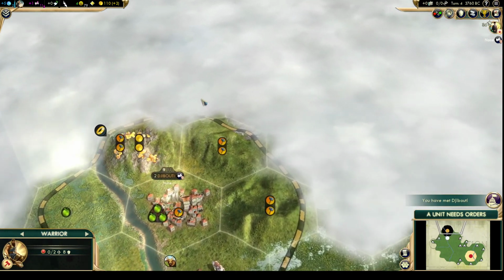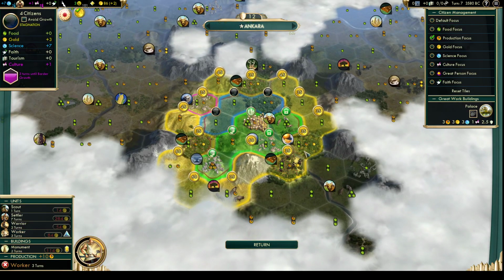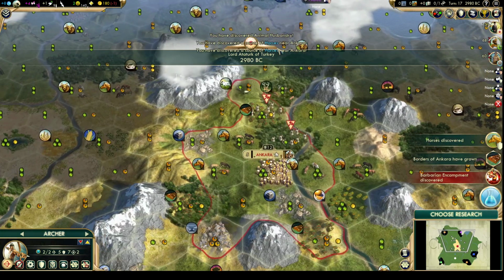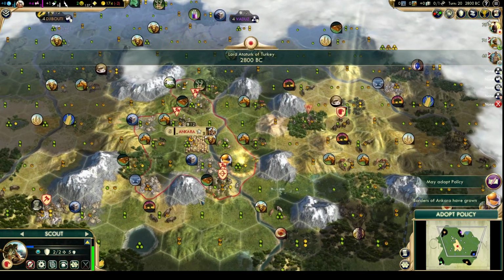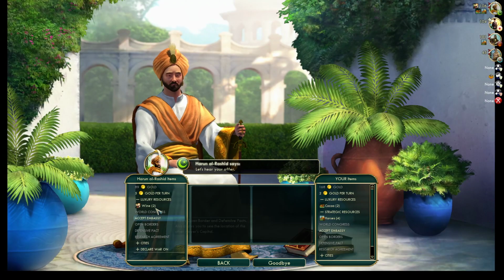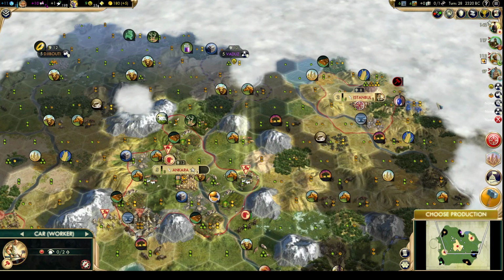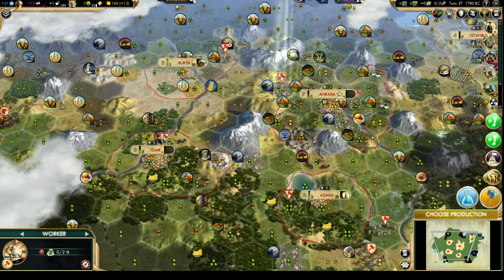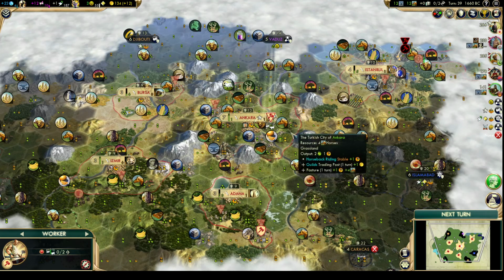An intermediate's guide to civ micro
The best civ players spend very little time in-game thinking about macro strategy, because by and large they have a good sense of what to do without thinking about it. Instead they focus most of their time on trying to squeeze tiny advantages out of their game; this is the "micro" element of the game. This video is a simple guide on what things strong players are looking at in the early game; how to move units, rearrange tiles, co-ordinate workers, etc. to get the most out of every turn.